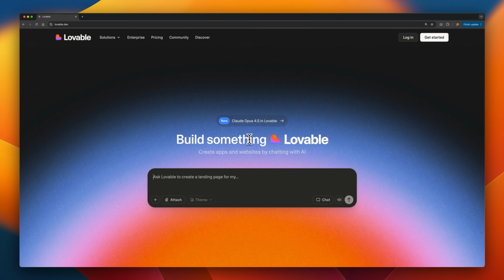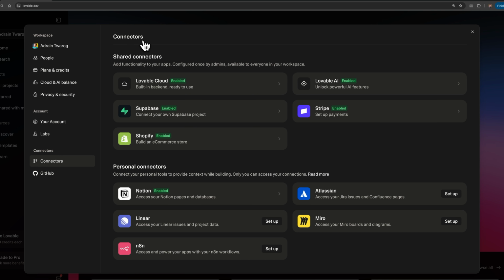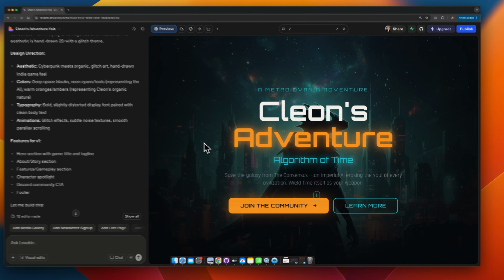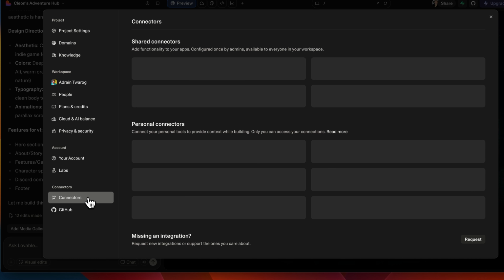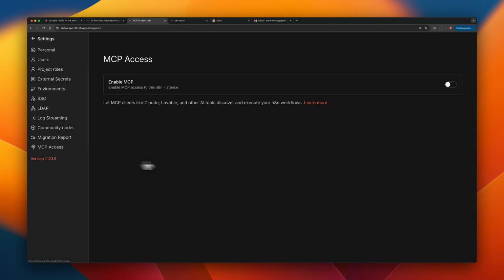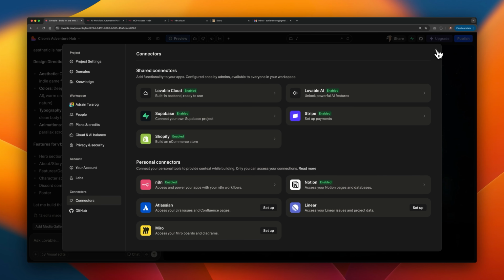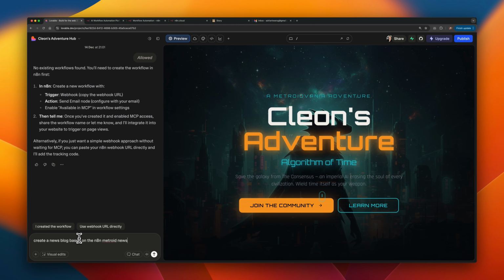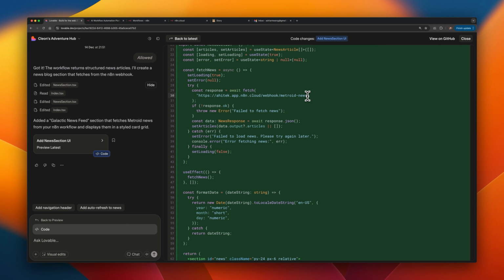Lovable MCP Tutorial in 4 mins!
Lovable has added connectors to it's platform allowing you to connect to tools like Notion or n8n. In this video I'll show you how to use these MCP tools and use them to build apps and websites using all the best features of lovable.dev

00:00 - Lovable Connectors (MCP)
00:25 - Accessing Connectors in Lovable
00:38 - Notion x Lovable Setup
00:59 - Notion x Lovable Tool Use
02:00 - n8n x Lovable Setup
03:19 - n8n x Lovable Tool Use
03:51 - Conclusion & Summary

Alternative Title:
Lovable MCP Tutorial: Connect Notion & n8n to Build Better Apps